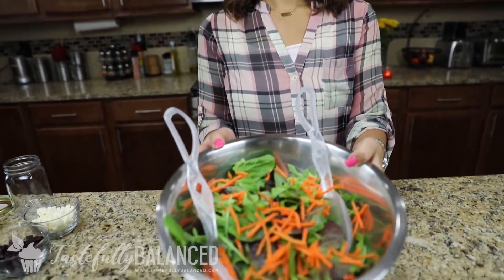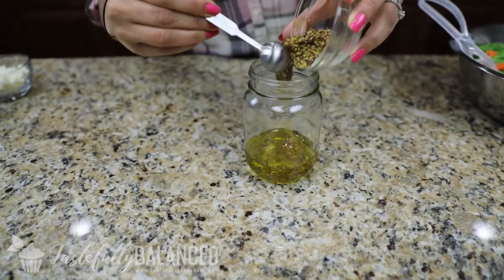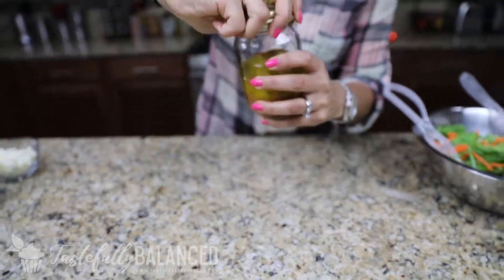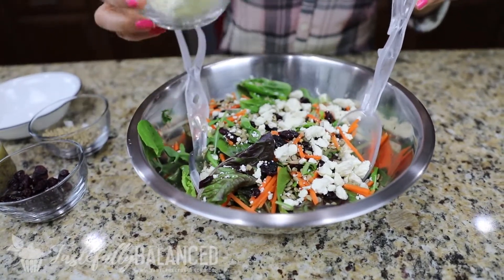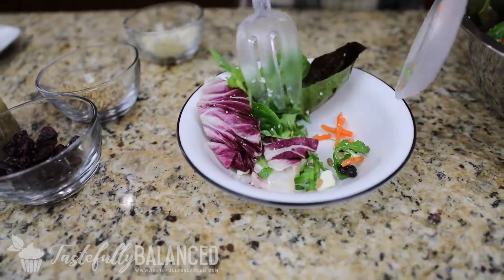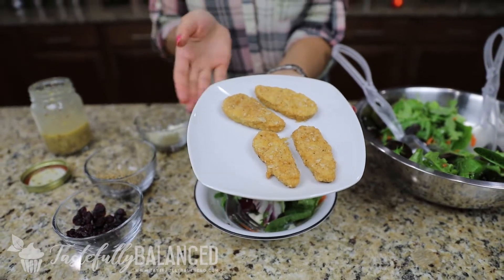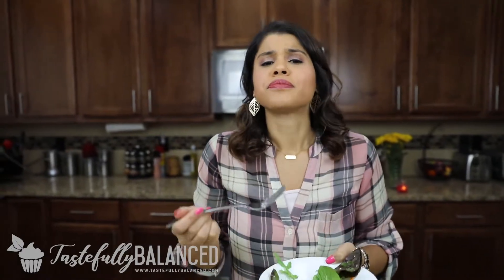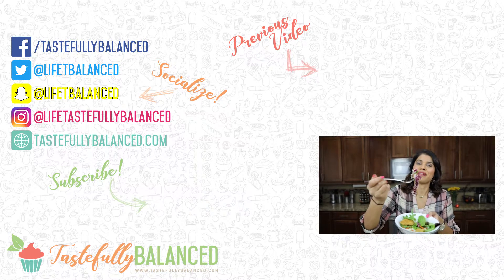Cranberry Feta Salad with Dijon Vinaigrette | Salad Series!